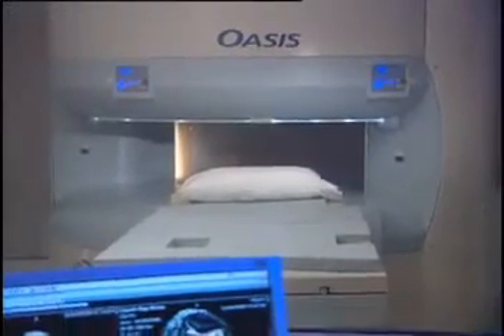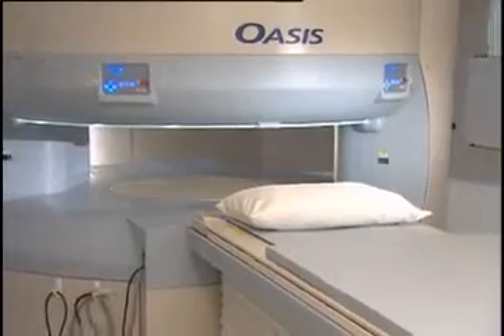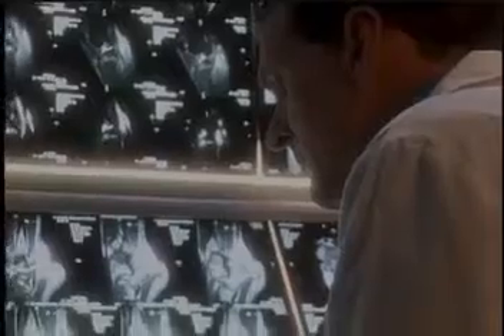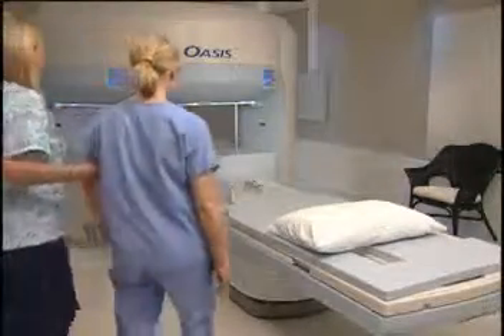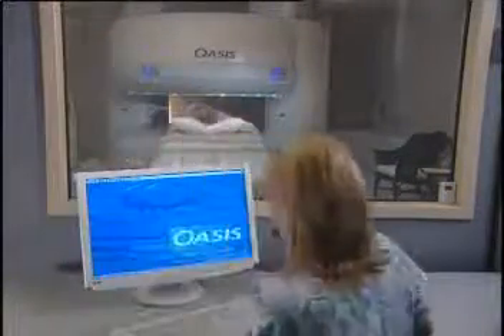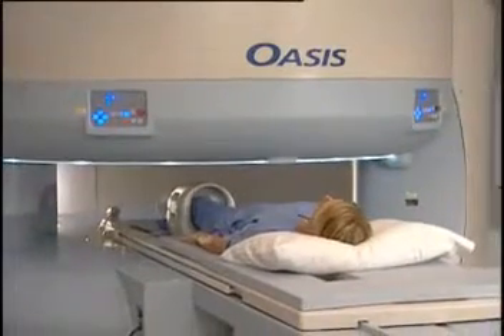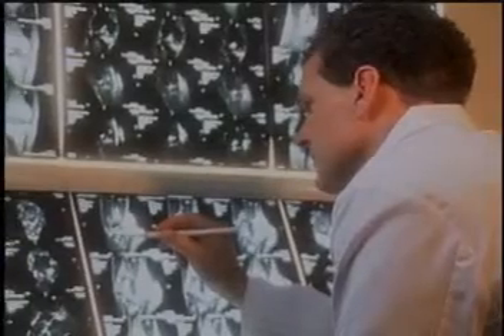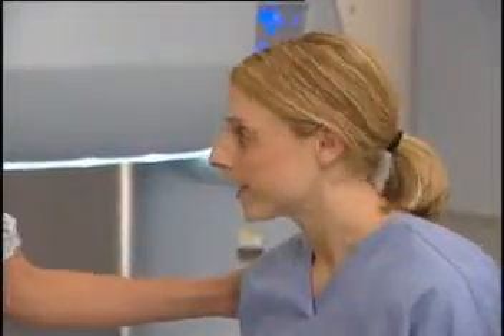Diagnostyka obrazowa - przygotowania oraz trudne pytania.flv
Kolejny filmik o diagnostyce obrazowej, przedstawia on przebieg tego badania, jak również daje odpowiedź na wiele trudnych pytań, na które ciężko samemu znaleźć odpowiedź. Zachęcam również do odwiedzenia ciekawego bloga poświęconego diagnostyce